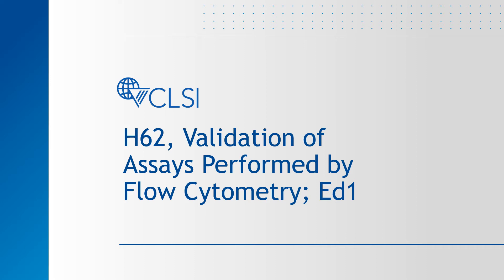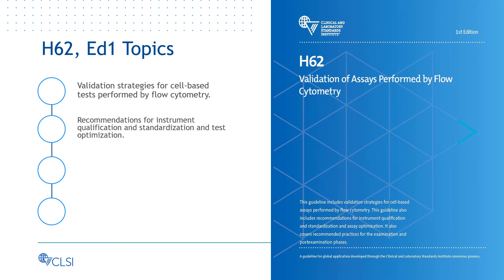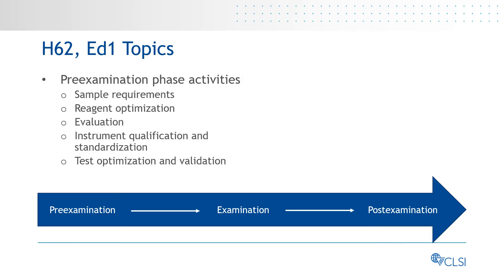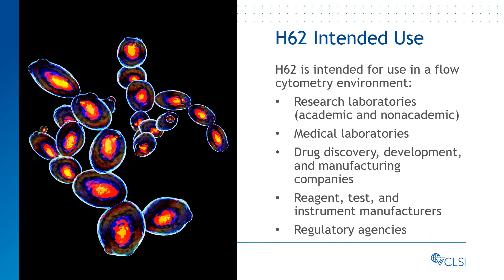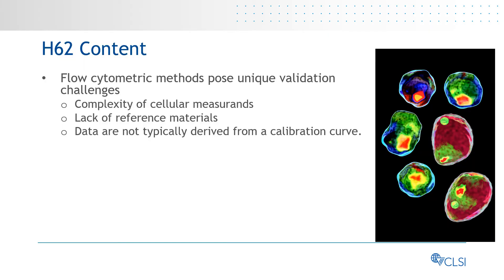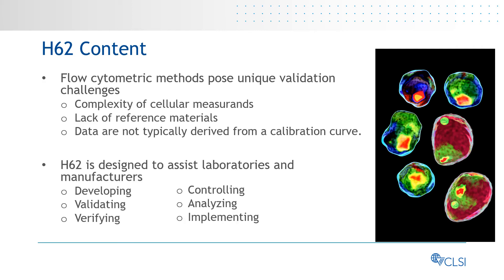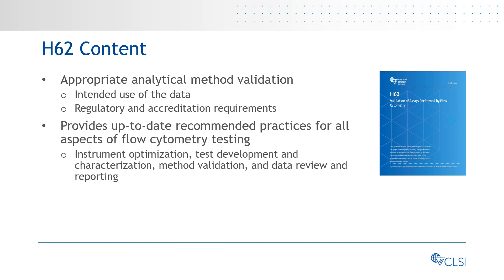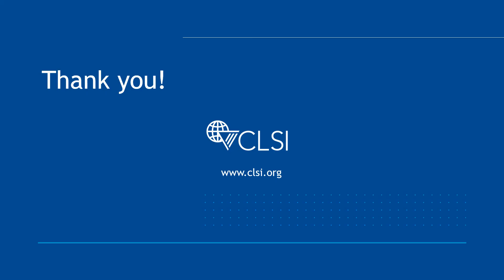H62 Validation of Assays Performed by Flow Cytometry; Ed1